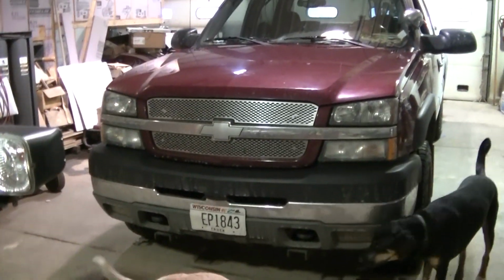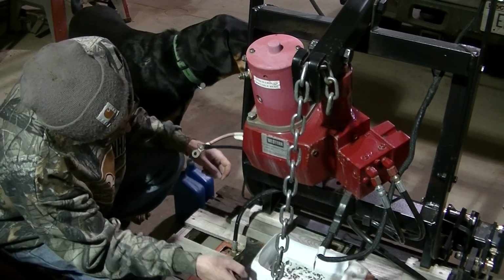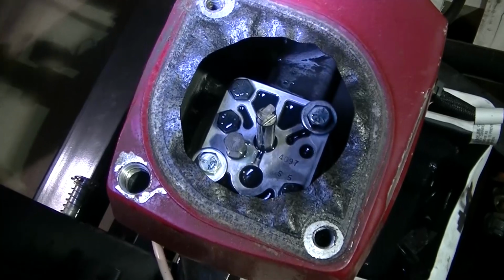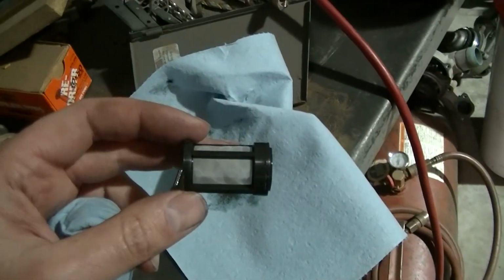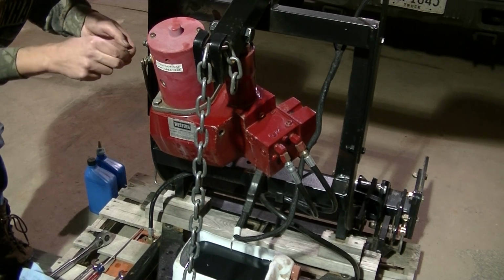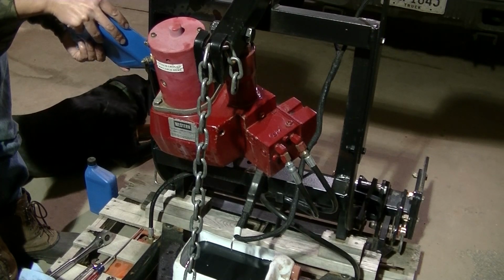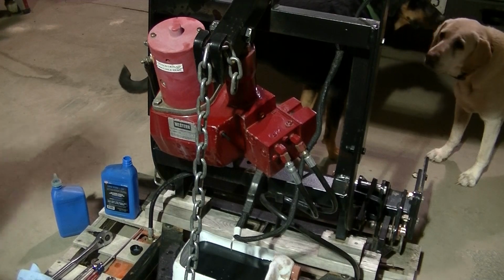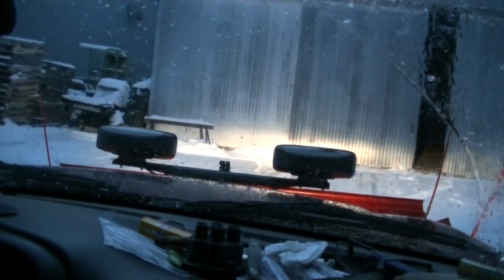Western UniMount Snow Plow Filter & Fluid Change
Changing out the fluid and filter on my old Western plow so dad can use it.  Good idea to change this filter every year.